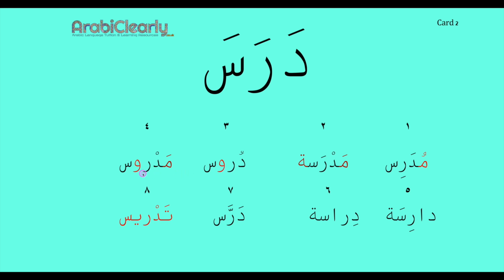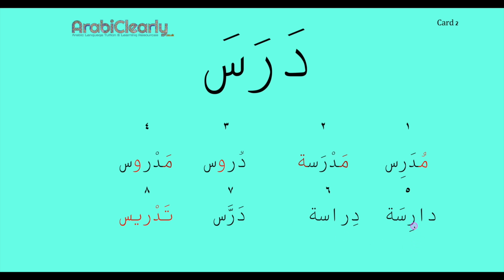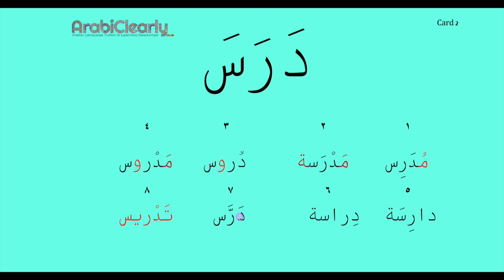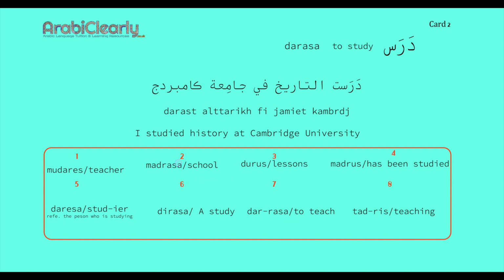Derivatives of the verb to study in Levantine Arabic using morphology المشتقات في العربية من درس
In this session, we will be learning what you should know with regards to morphology in Spoken Levantine Arabic using the verb "to study as an example.

In the coming weeks, I will be making more examples using different verbs

Hope you find them useful.